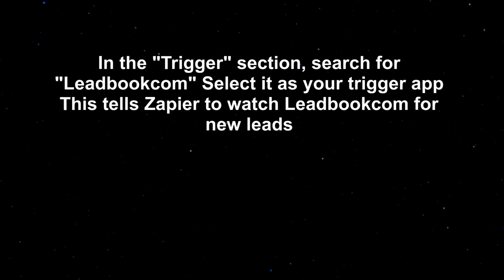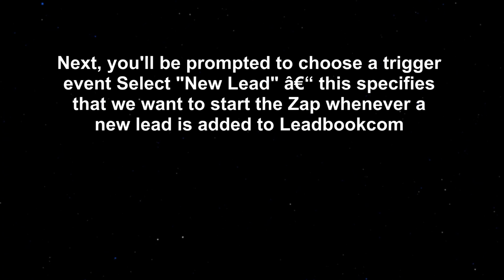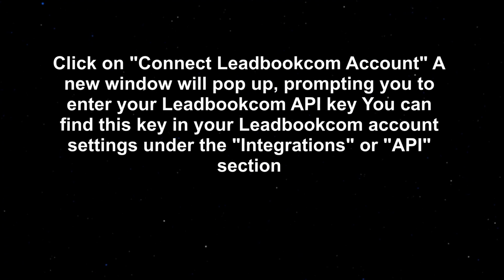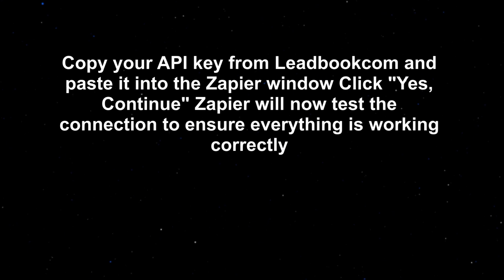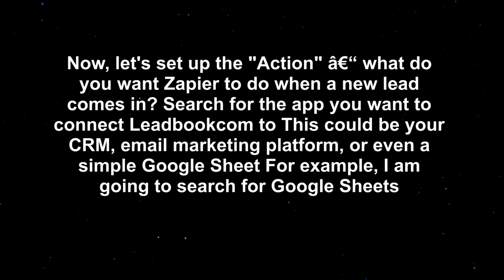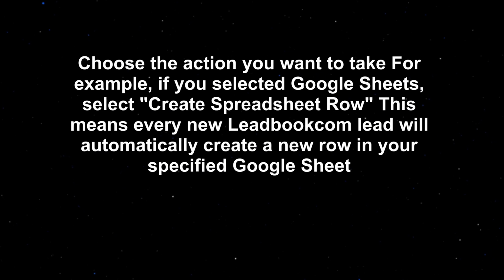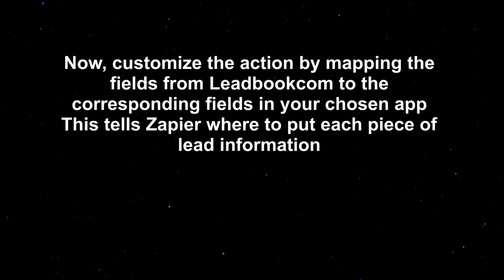How to Connect Zapier With Leadbook.com Leads - KevinHowTo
How to Connect Zapier With Leadbook.com Leads explains how to integrate Leadbook.com with Zapier to automate lead management processes, outlining the steps to connect the two platforms and create Zaps that automatically transfer leads, update contact information, or trigger marketing campaigns, improving lead nurturing efficiency.

00:00 Intro
00:06 Connecting Leadbook.com with Zapier
00:12 Create Zap
00:15 Setting up the Trigger
00:23 Choose Trigger Event
00:27 Connect Leadbook.com Account
00:37 Setting up the Action
00:46 Choose Action Event
00:51 Customize Spreadsheet Row
00:56 Test Action
00:59 Turn Zap On